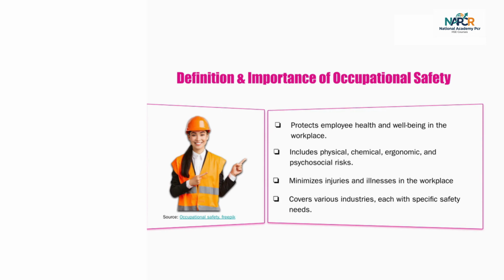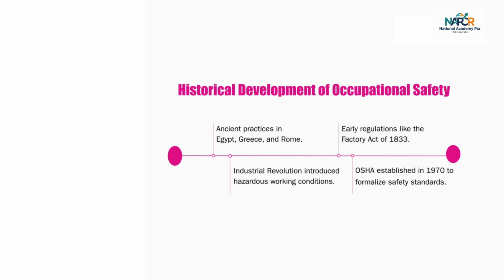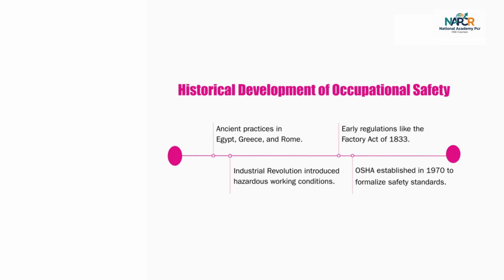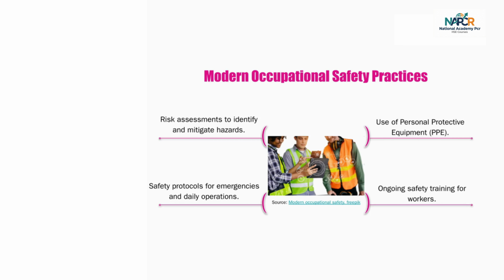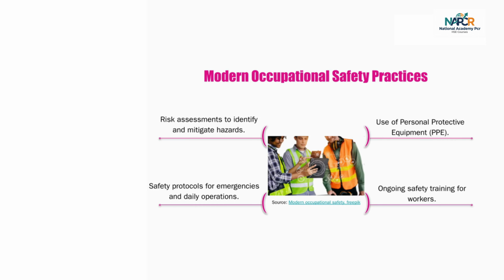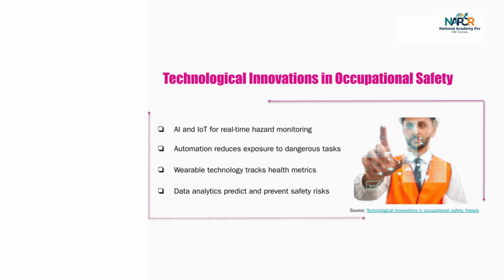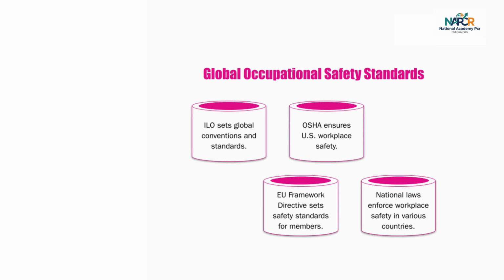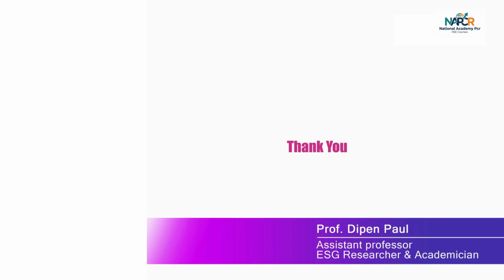Basics of Occupational Safety | Part 1: Overview (Must Watch for Every Worker)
Welcome to Basics of Occupational Safety – Part 1: Overview 🚧

In this video, you will learn the fundamental concepts of occupational safety, why workplace safety is important, and how hazards can impact workers. This lesson is essential for beginners, students, and professionals in HSE, NEBOSH, IOSH, and OSHA.

Understanding occupational safety is the first step toward preventing accidents and creating a safe working environment.

📌 In this video:

What is Occupational Safety

Importance of Workplace Safety

Common Workplace Hazards

Role of Safety Awareness

🎯 This course is designed for:

NEBOSH IGC Students

IOSH & OSHA Learners

Safety Officers & Supervisors

Beginners in HSE field

📢 Follow us for more:
Learn Safety | Stay Safe | Save Lives